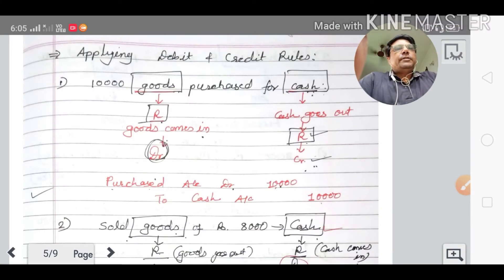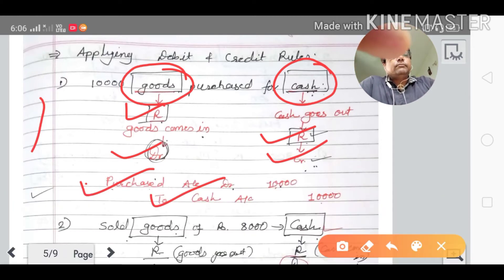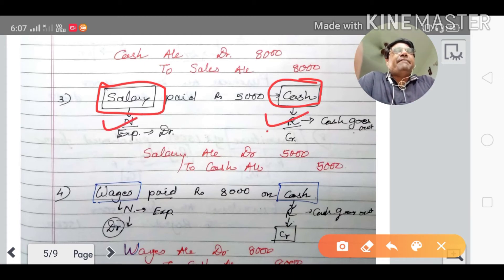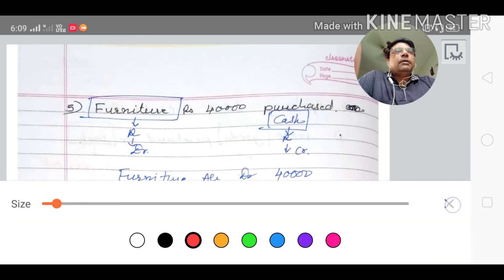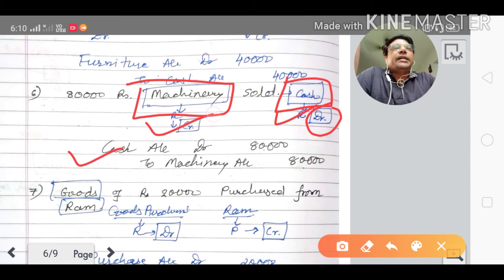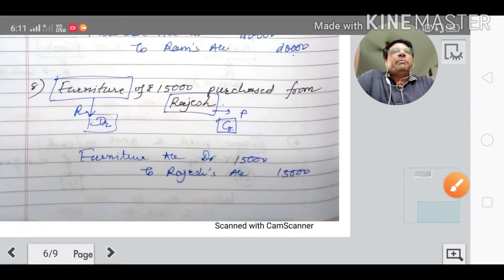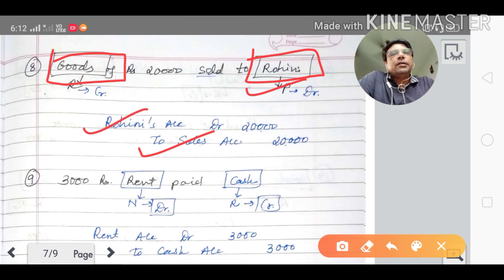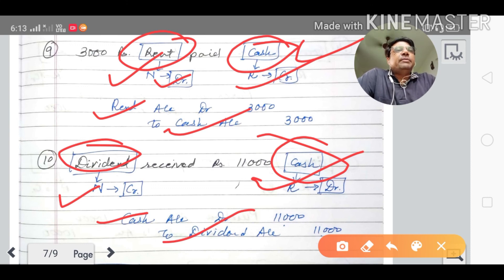Journal Entries|Ac Ch 4| 11 GSEB |class 11 Ch 4| Journal Entries 1|Account Funda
# Account Funda By Up Sir
# Journal Entries
# journal Entries Part 1
# how to write journal Entries
# Types of Account
# Rules of Debit-Credit
journal entries of capital
journal entries of Drawing
journal entries of assets
journal entries of liability
journal entries of expenses
journal entries of income
journal entries of debtor
journal entries of creditors
journal entries of insolvent
journal entries of solvant
journal entries of transactions
journal entries of life insurance premium
journal entries of purchase
journal entries of sales
journal entries of bad debts
Journal Entries of combined entries
Defrence between trade discount and cash discount
Meaning of trade discount
Meaning of cash discount
Journal Entries of purchase return
journal entries of sales return
class 11
Class 12
Bcom, Mcom
CA, CS, CMA, CPT
#12 Commerce
#11 Commerce
XI COMMERCE
Umesh sir
Up sir
# Account Funda